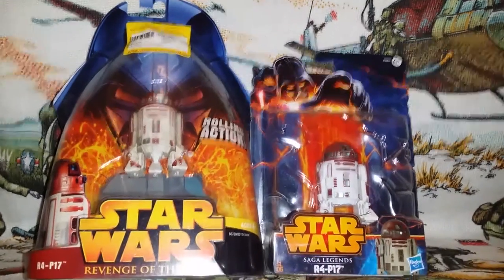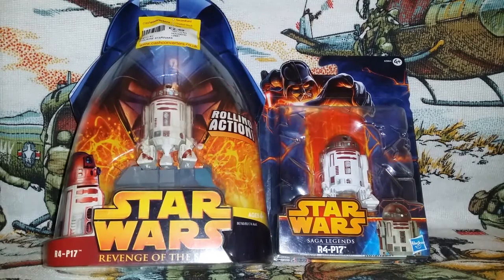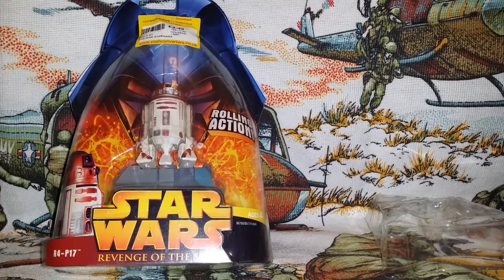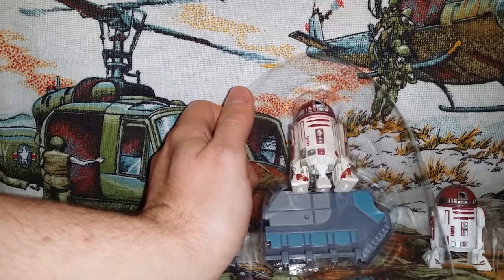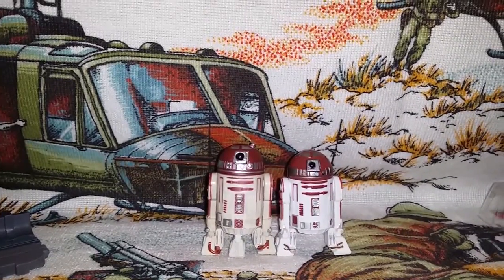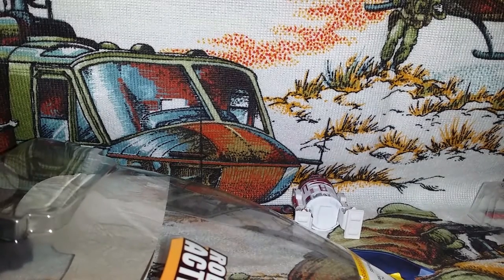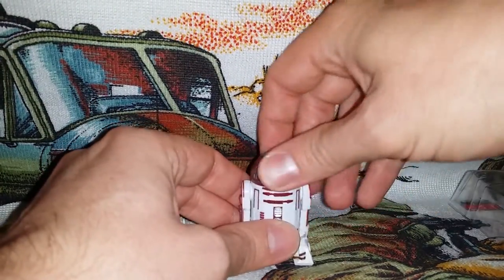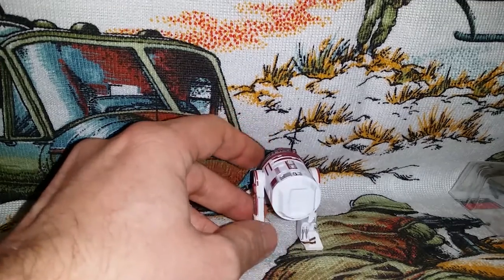2 r4 4u review.